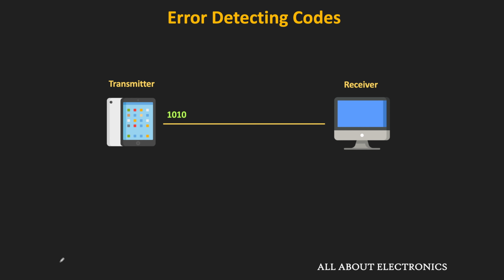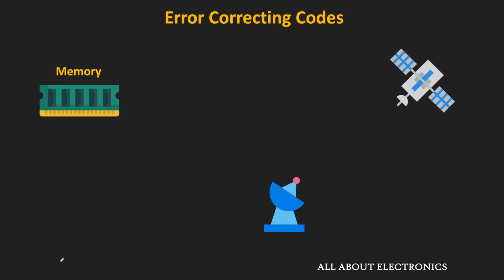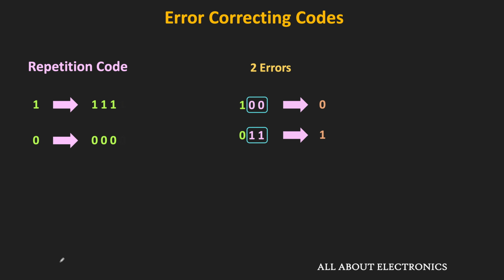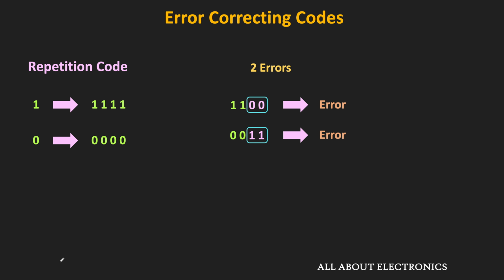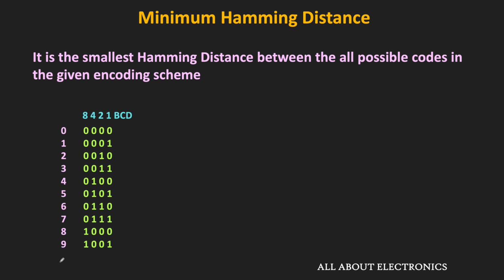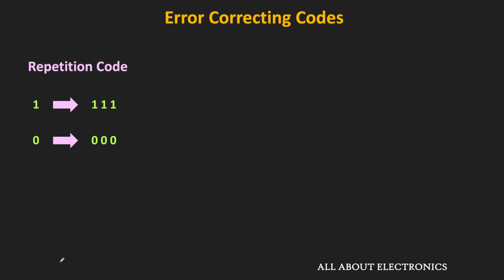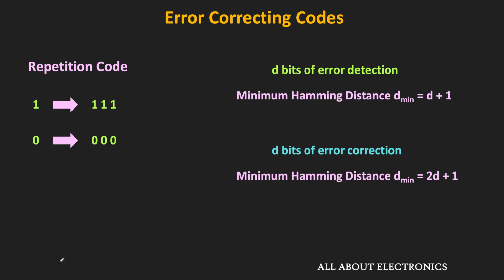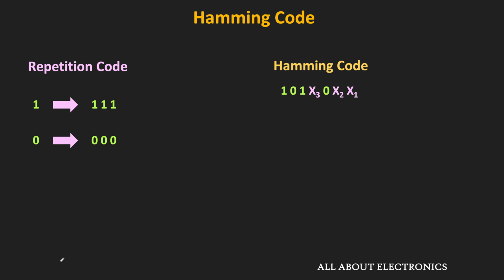Error Correcting Codes: What is Hamming Distance and Minimum Hamming Distance ?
In this video, the basics of the Error Correction Codes and the Concept of Hamming Distance, and the Minimum Hamming Distance is Explained with examples.

Timestamps:
0:00 Error-Correcting Codes (ECC)
1:23 Repetition Code
3:18 Hamming Distance and Minimum Hamming Distance

Error Correcting Codes:
When the data is sent over the noisy channel then the Error-Correcting Codes are used for correcting the errors in received data bits.

The Error Correcting Codes are used in computer memories, in satellite communication, in one-way communication links, and in multicast systems.
The Repetition Code is the very basic type of Error-Correcting Code. In this video, the triple repetition code is explained and the issues of the repetition code are also explained.

What is Hamming Distance?
The Hamming Distance is the number of bit positions at which the two codes differ.

What is Minimum Hamming Distance?
It is the smallest Hamming Distance between all possible codes in the given encoding scheme.

This video will be helpful to all the students of science and engineering in understanding the concept of  Hamming Distance and Minimum Hamming Distance.